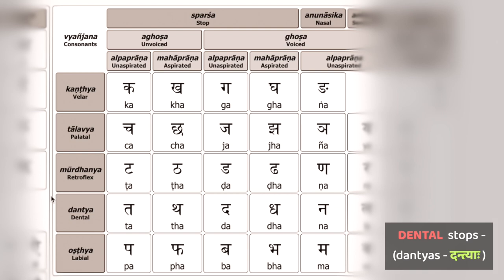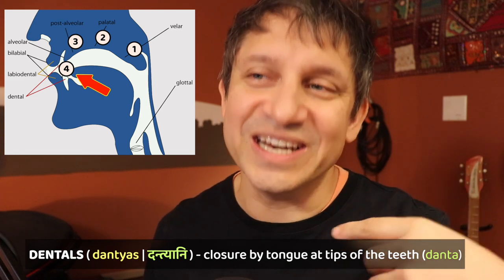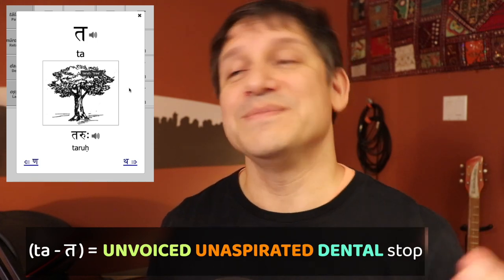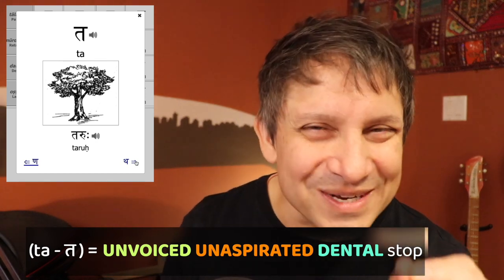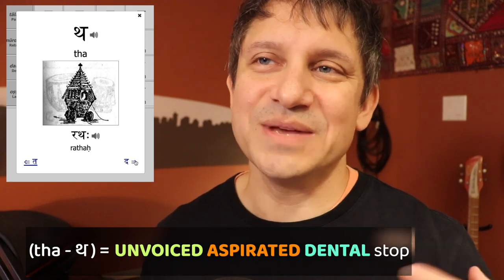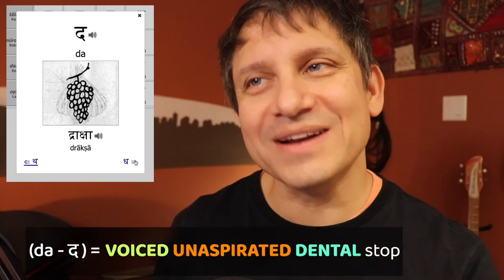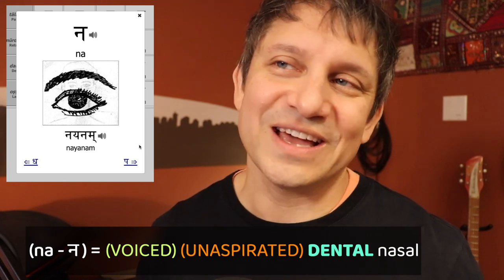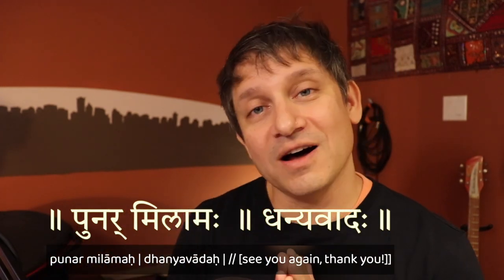Introductory Sanskrit @ UBC [2.5]: The Dentals (ta varga)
We review the pronunciation of the त-varga (the dental class) in the Sanskrit syllabary.